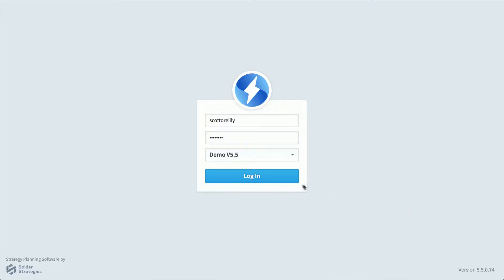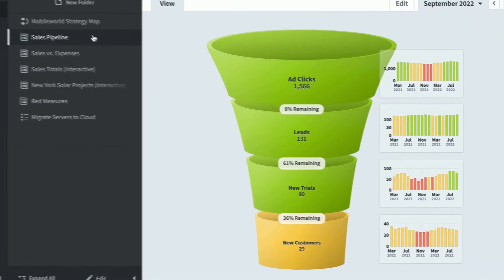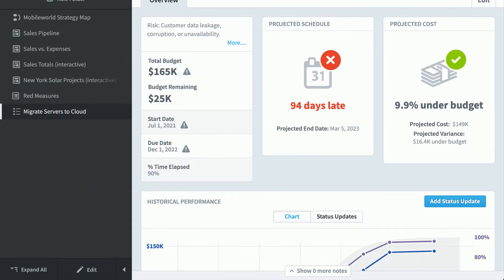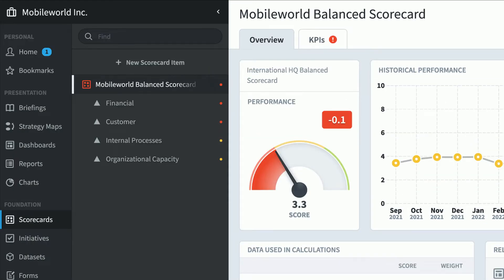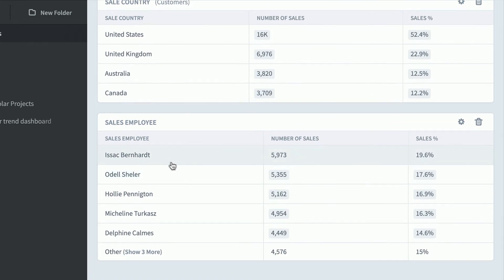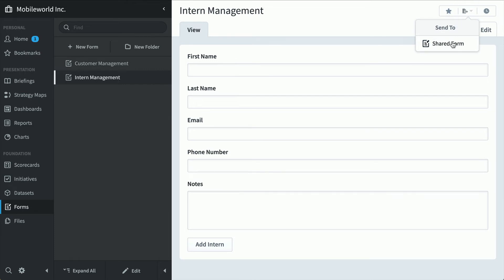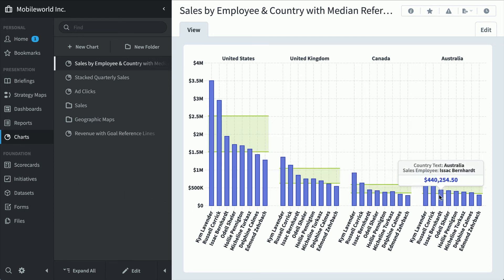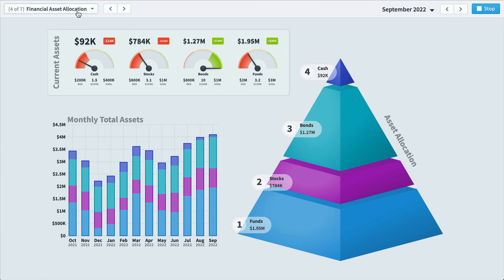Overview of Spider Impact 5.8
This is a full tour of Spider Impact 5.8, focusing on how different types of people use the software.